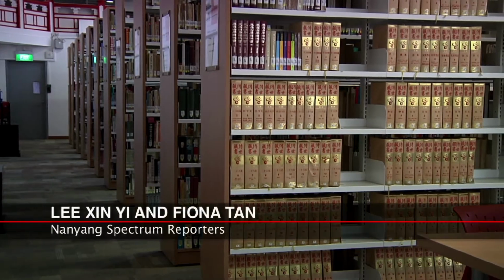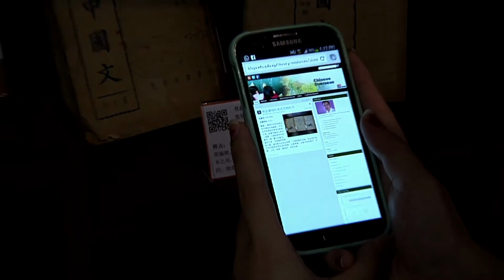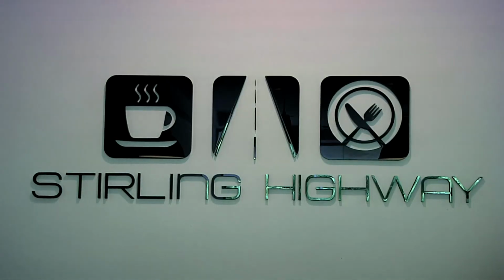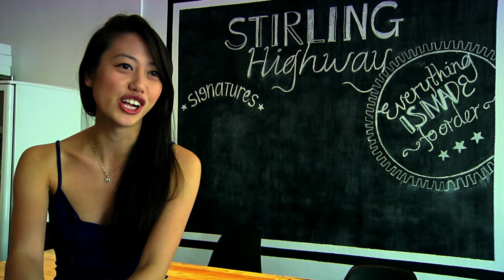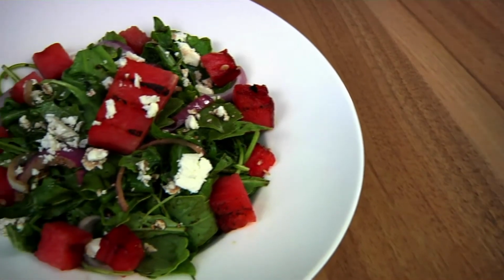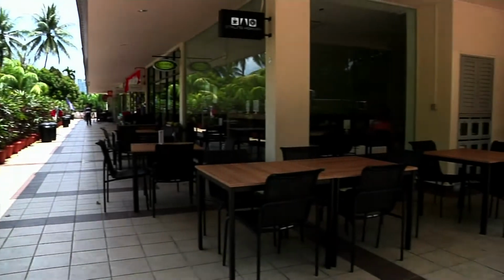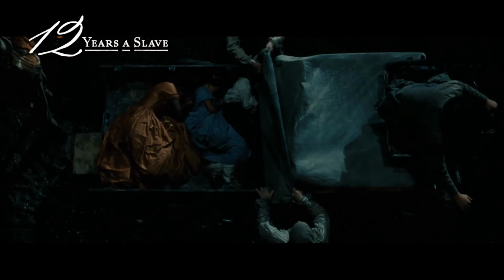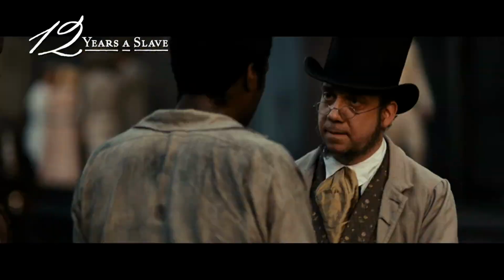Nanyang Spectrum 2014 Semester 2 Episode 2